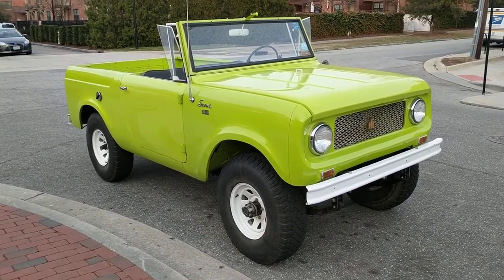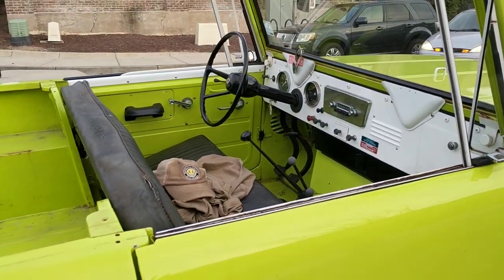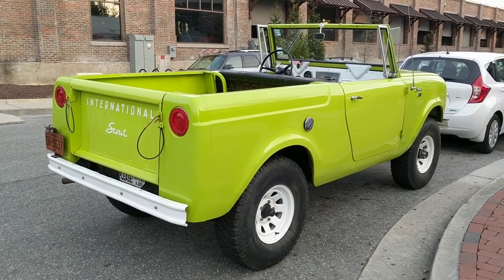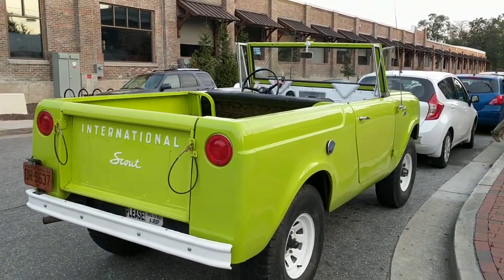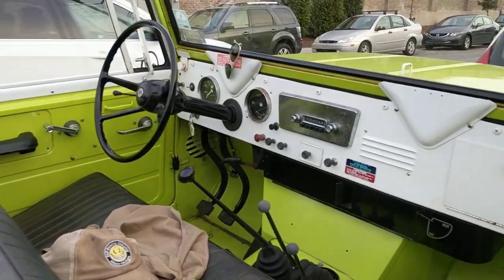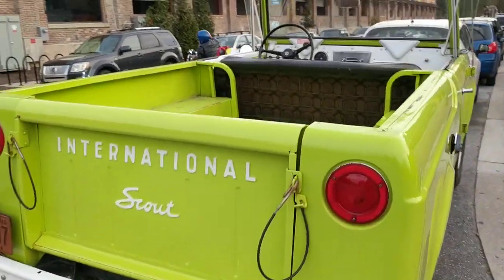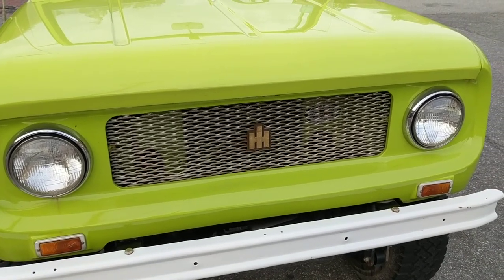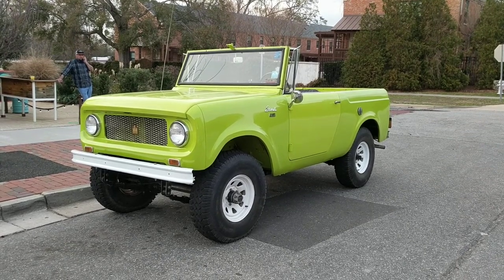60-65 International Harvester Scout 80 | Wilmington, NC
Here's a nicely restored International Harvester Scout 80 that I came across in the South Front neighborhood in Wilmington, North Carolina. The original Scout was sold under two names - the 80 and the 800 Series. Sales of the 80 lasted from 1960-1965, while sales of the 800 went from 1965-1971. The easiest way to tell this is an 80 is because it wears an IH logo in the grille. On the Scout 800, the IH logo is moved to the hood while an 'International' wordmark plate resides on the grille.